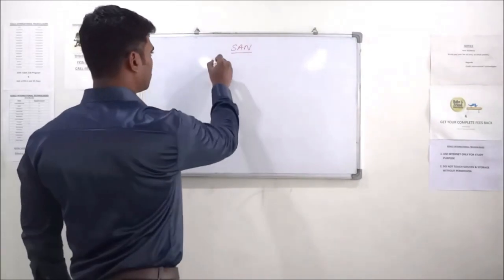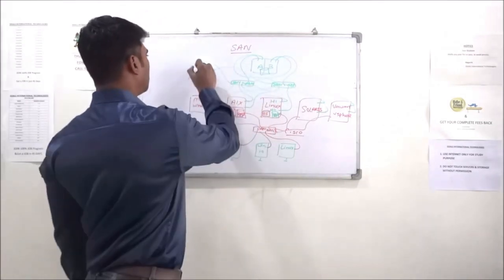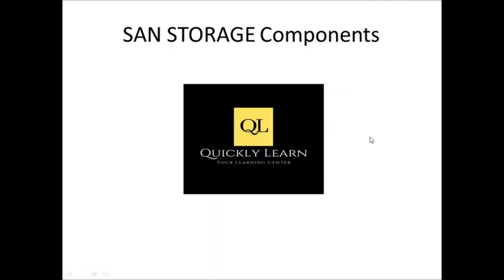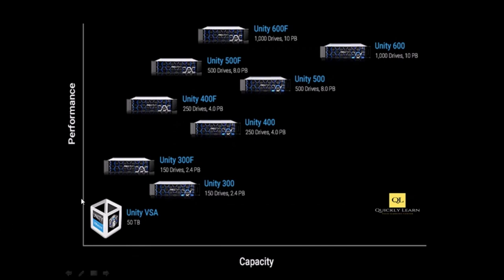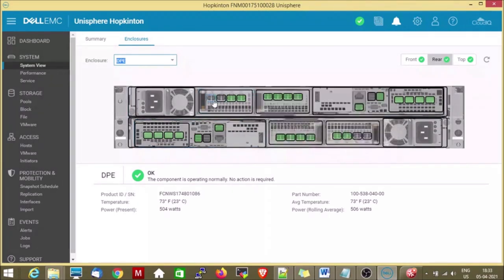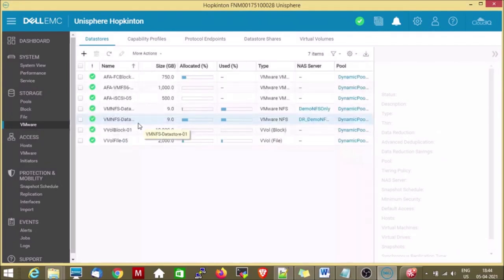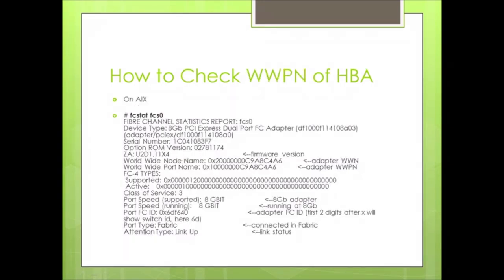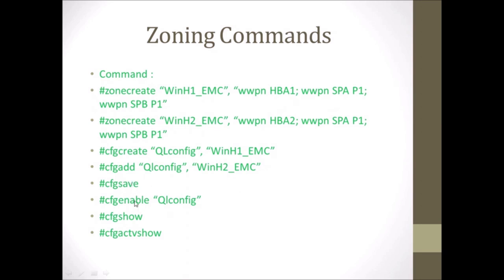Complete SAN Storage Area Network Tutorials for Beginners | Quickly Learn Basics